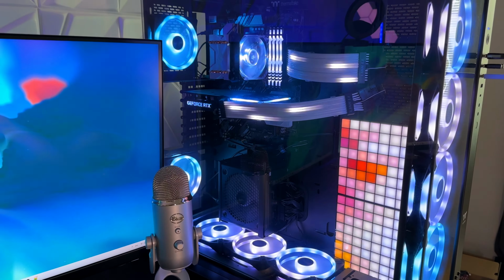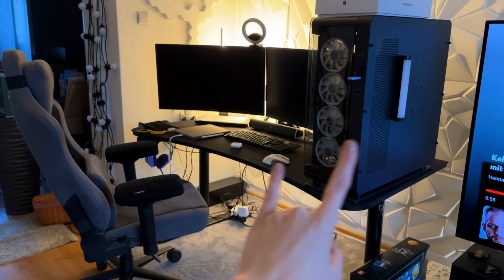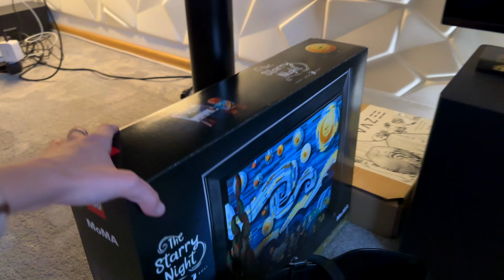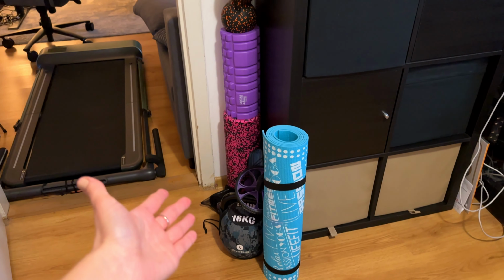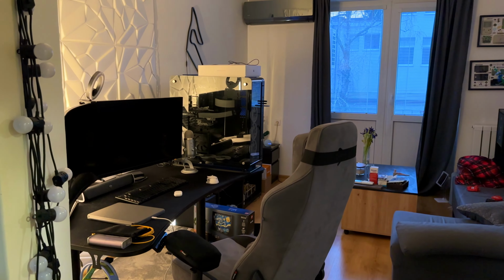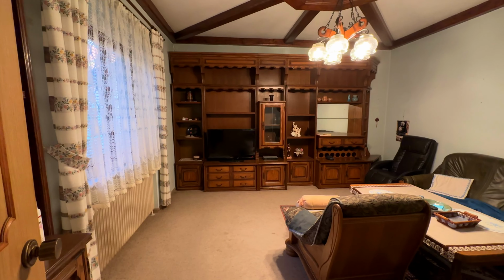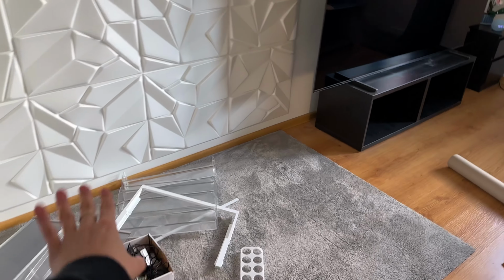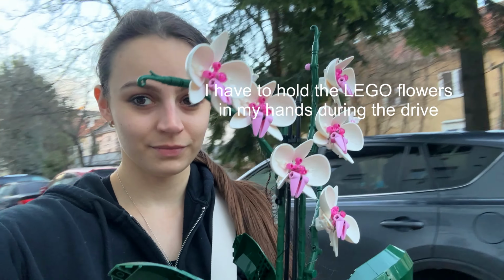Move vlog 📽️ What could possibly go wrong? 😐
When a software engineer moves 📦📦📦 and shows the realness of it 😬
What no-one sees on Insta? 🤐